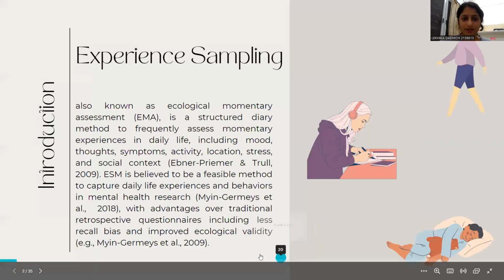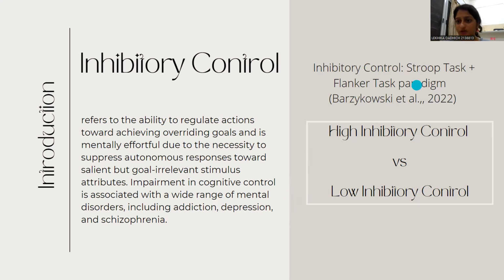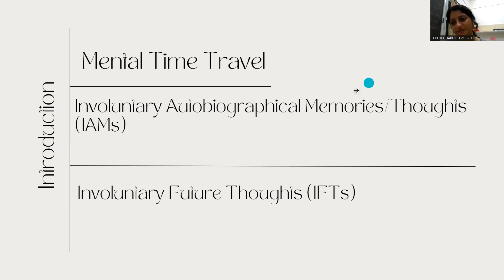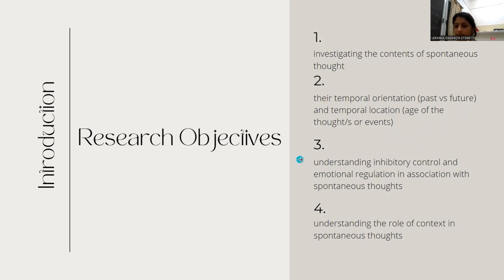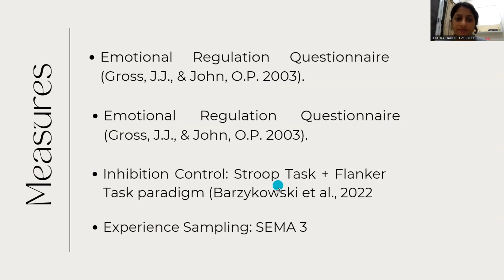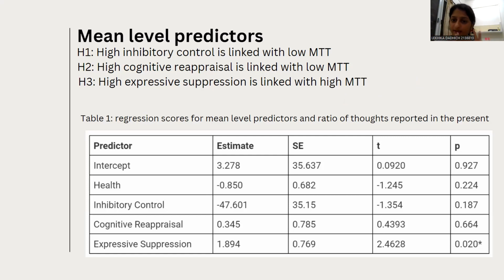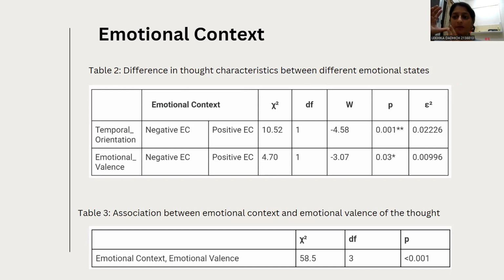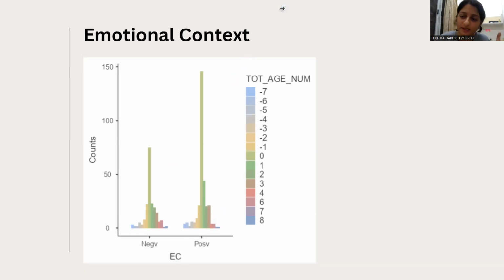SRISHTI'23 - Experience Sampling of Spontaneous Thoughts